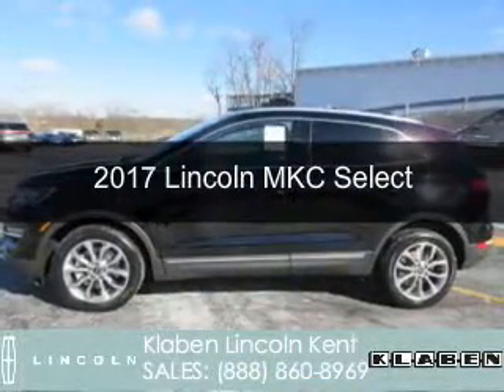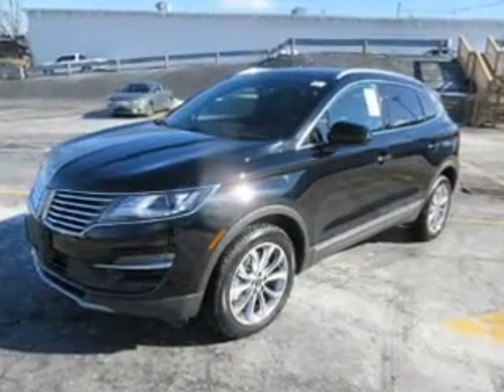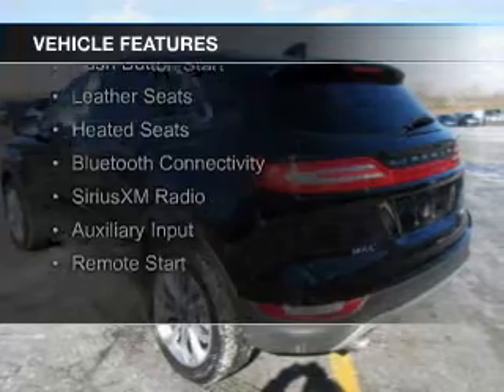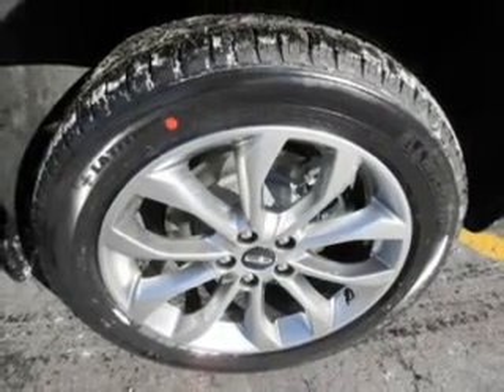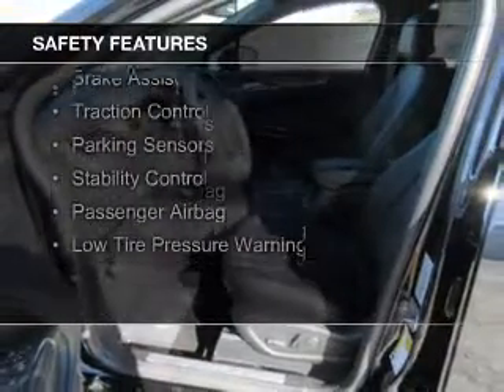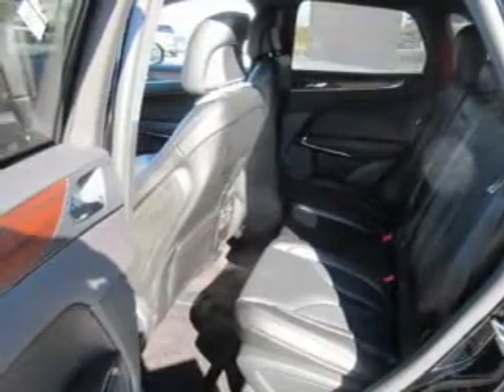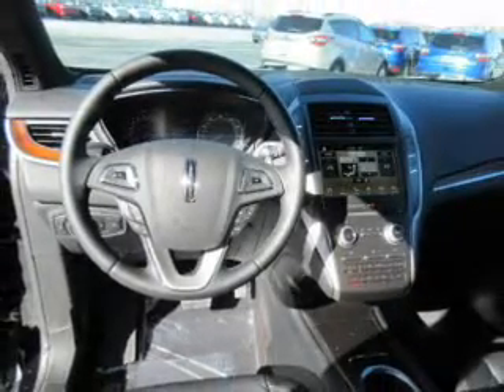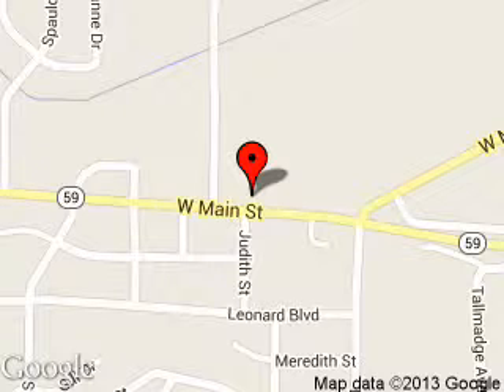2017 Lincoln MKC - Kent OH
Year: 2017
Make: Lincoln
Model: MKC
Trim: Select
Engine: 2.0 liter inline 4 cylinder 16 valve
Transmission: 6-Speed Automatic
Color: Black Velvet
Mileage: 10
Address:
1089 W. Main Street